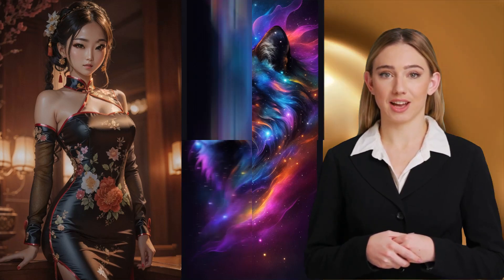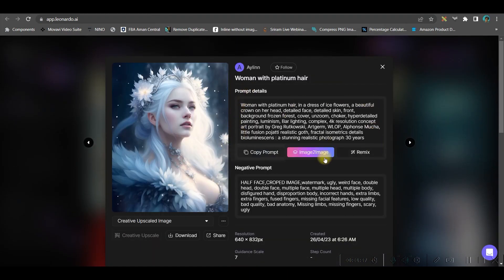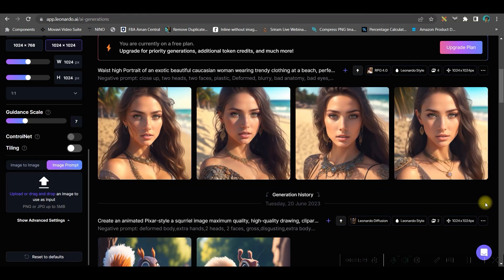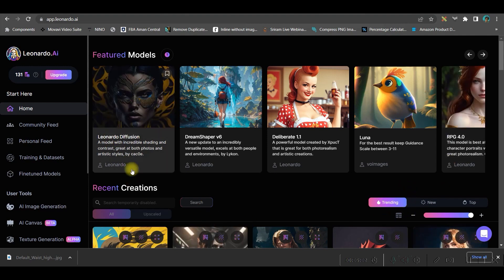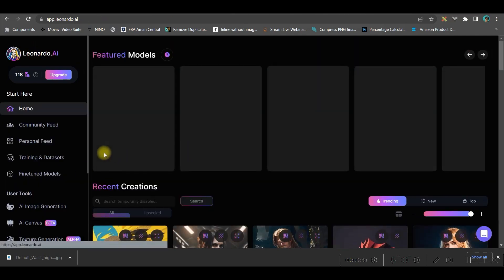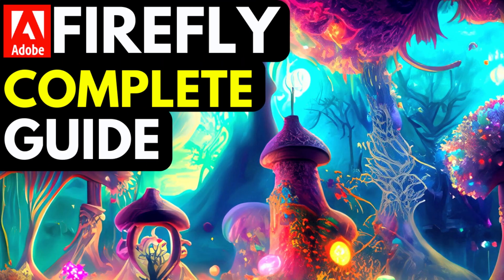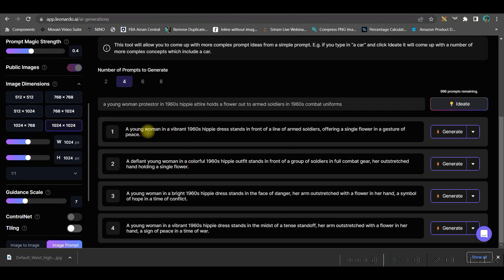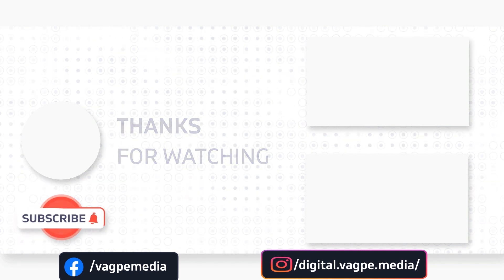How To Make $5000 monthly With Leonardo AI? (Stop Using MidJourney)-2023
In today's video, I will be showing you how to make passive income with Leonardo ai. Leonardo ai is a fantastic, free alternative to MidJourney when it comes to art generators, so I strongly suggest you watch this video to the end to understand how to use it and make money with it!

Leonardo AI Prompt Used For Animation:
Prompt: front view of an animated boy standing wearing tshirt character design, full body, drawing a face in maximum quality, high-quality drawing of the face,clipart, full Illustration, 4k, sharp focus, smooth soft skin, symmetrical, detailed face, concept art, style fairy tales, chibi kawaii, . Octane rendering, 3d, perfect face, detailed face, delicate face, perfect sharp lips, detailed eyes.

Negative Prompt: deformed body,extra hands,2 heads, 2 faces, gross,disgusting,extra body parts.
Timestamps
0:00 Video starts
0:05 About The Tutorial (How To Make PASSIVE INCOME With Leonardo AI?) (For Complete Beginners) )
0:25 Step1 Get Access to Leonardo.ai
0:59 Step 2 CreateAI Image to Image with Leonardo.ai
4:50 Step 3 CreateAI Text to  Images with Leonardo.ai
6:55 Step 4 CreateAI Prompt to  Images with Leonardo.ai
7:41 Step 5 How to earn $5000/Month with AI Images
8:11 Subscription Appeal
9:00 Do not make YouTube Channel if you don't know about 3 most common mistakes

Click the Facebook link below to get notifications and communicate with me:
For Video Editing:

-Poulami